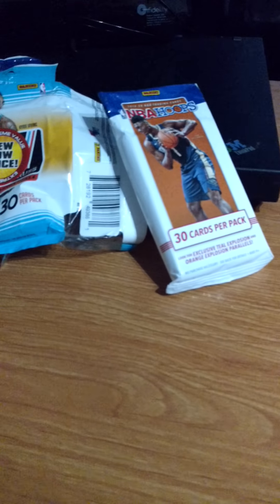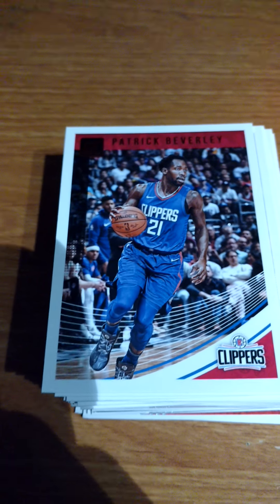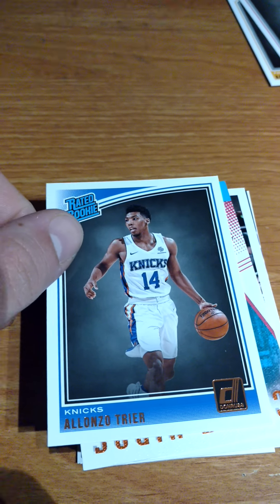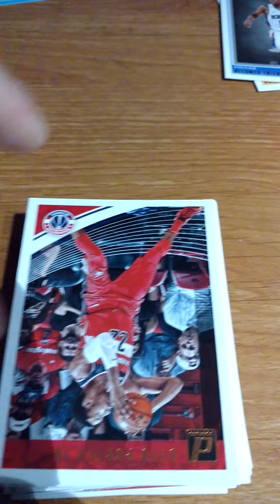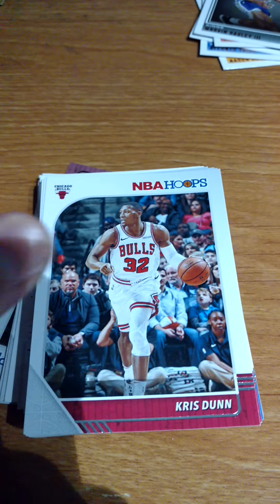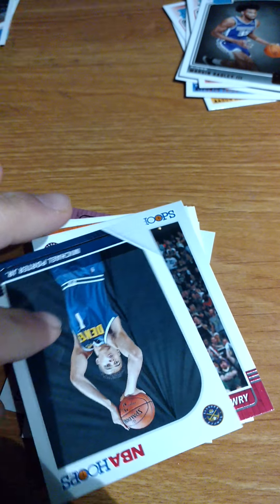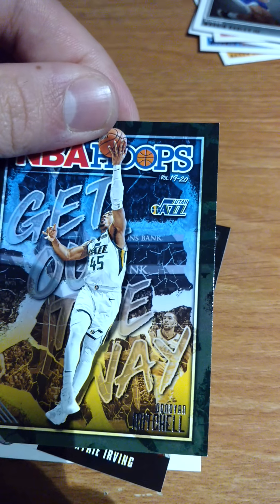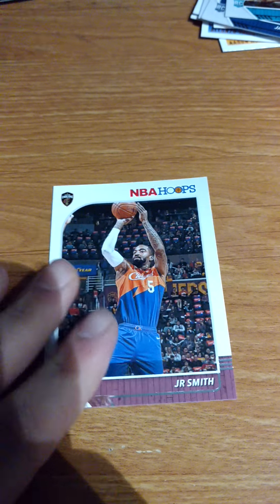Opening 2 Fat Packs Of 2018-19 NBA Donruss Basketball & NBA Hoops 2019-2020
Pulled My 2nd Luka Doncic RC